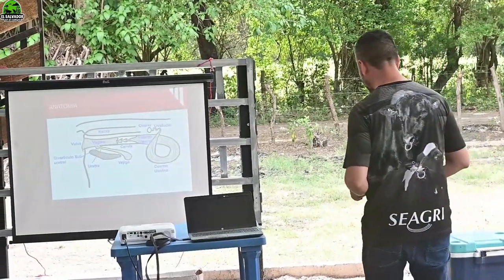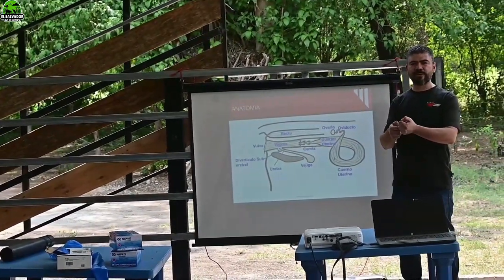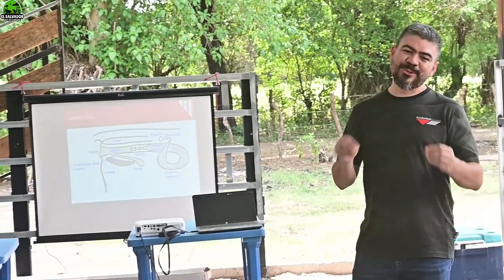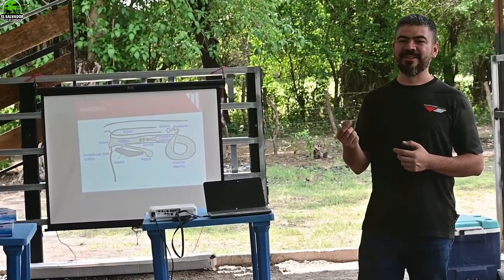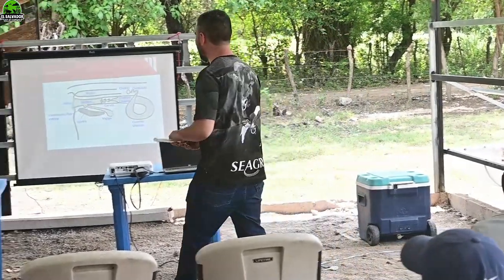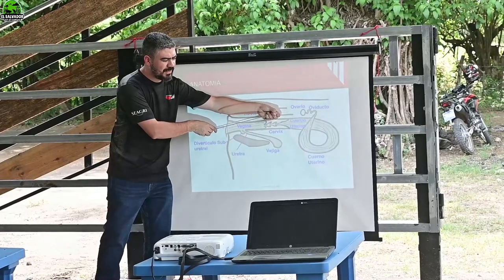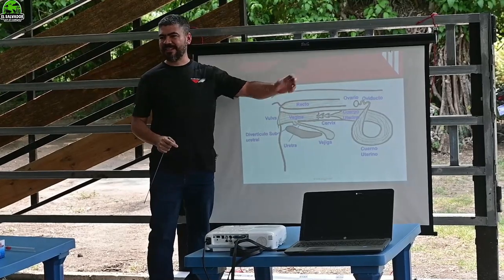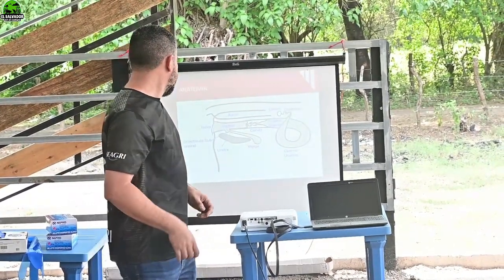Pasos para inseminar y errores que deben evitarse Dr Germán part 4 -El Salvador en el Campo